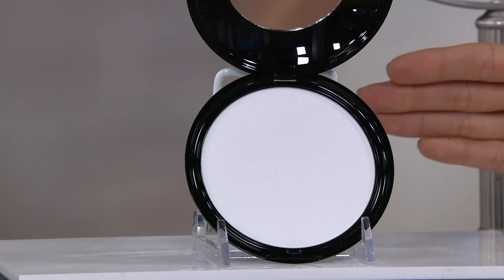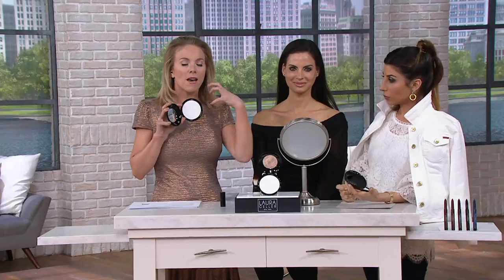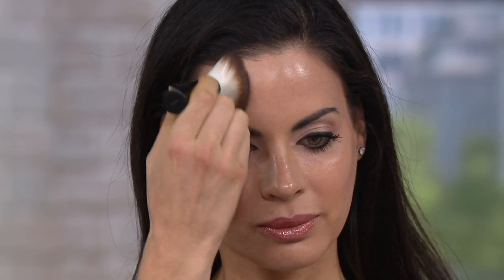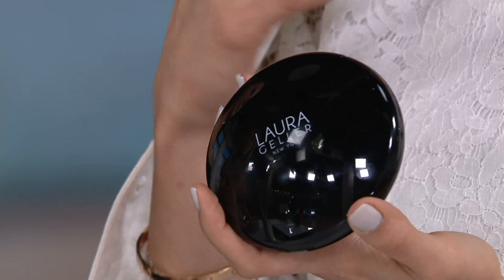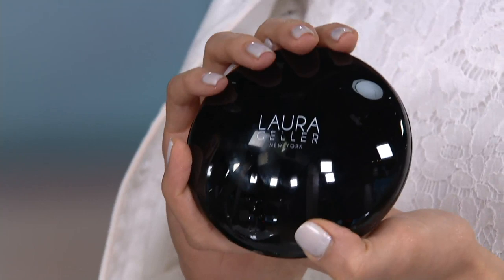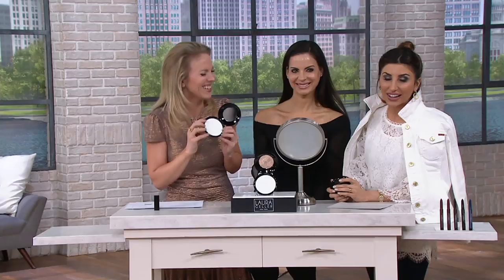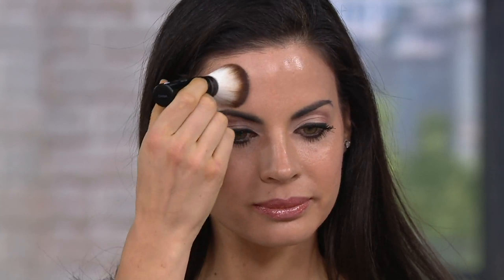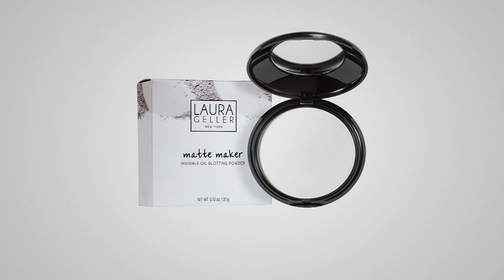Laura Geller Super-Size Matte Maker Oil Blotting Powder on QVC